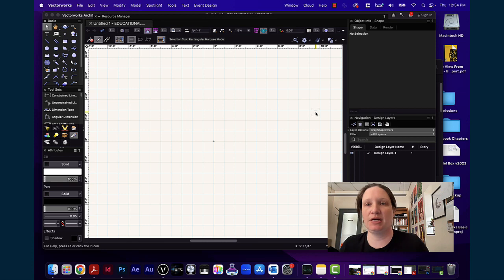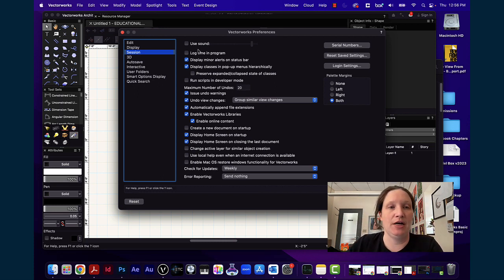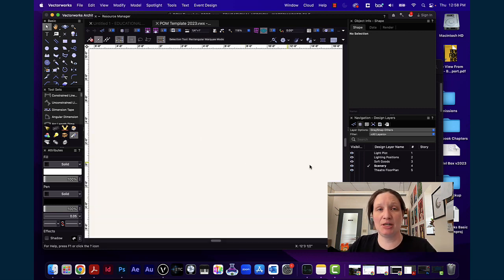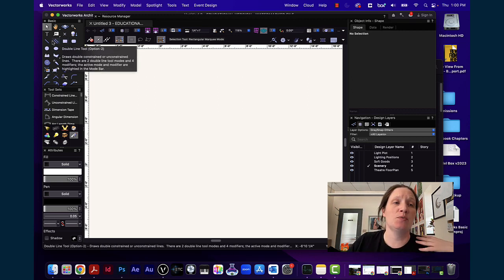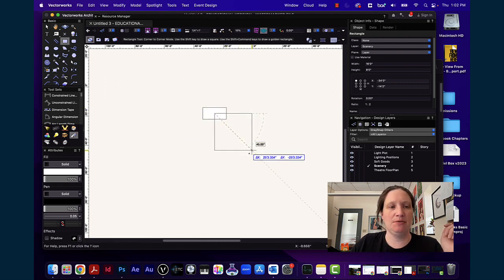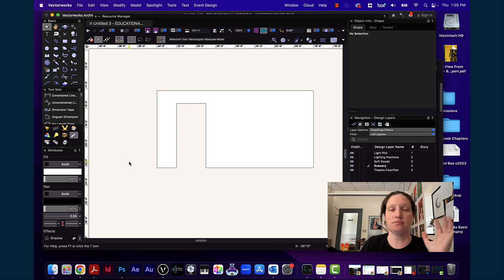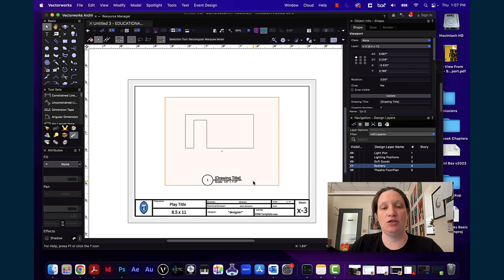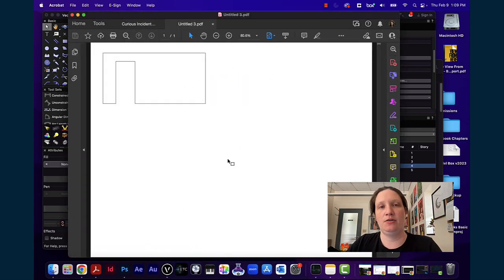THEA 080 VW Basic Tools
Table of Contents:

00:00 - Intro / Software Setup
06:27 - Basic Tools for 2D Drawing
12:01 - Viewports, Export, Print